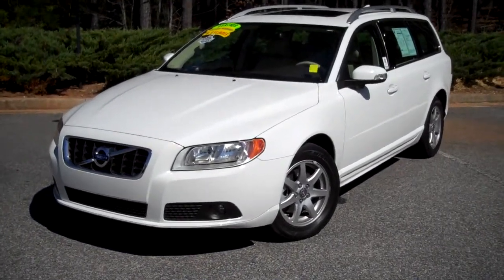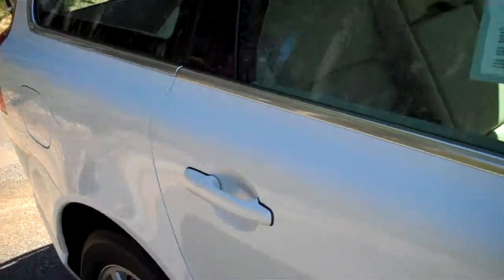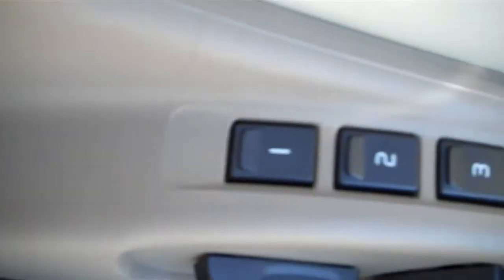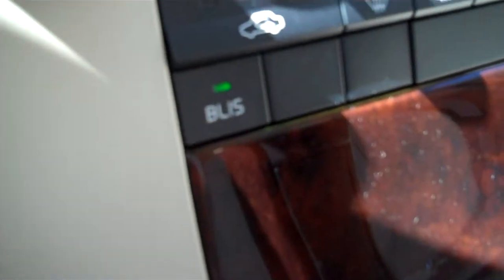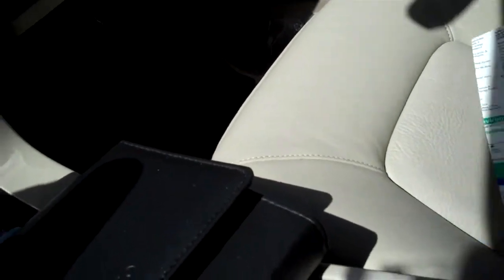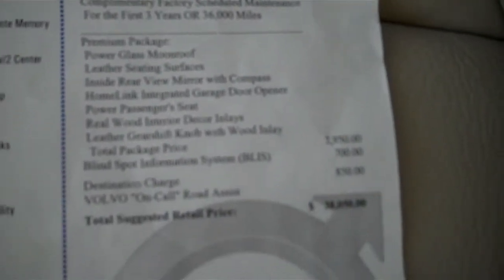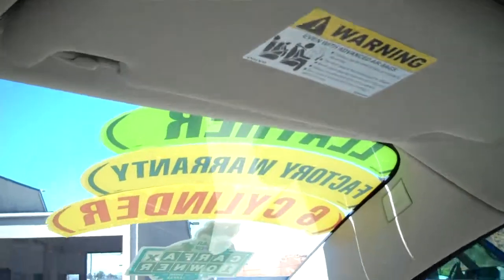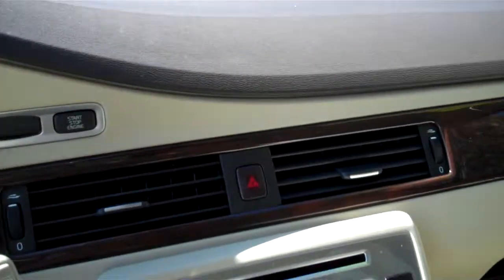2010 Volvo V70 3.2 Premium Package at Troncalli Chrysler Jeep Dodge in Cumming, GA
2010 Volvo V70 3.2 at Troncalli Chrysler Jeep Dodge in Cumming, GA.  This is stock # S2432A.  Here is a link to its listing on our

Please call to speak with Tyler Grant or Kevin Slatton for assistance with this or any vehicle you find